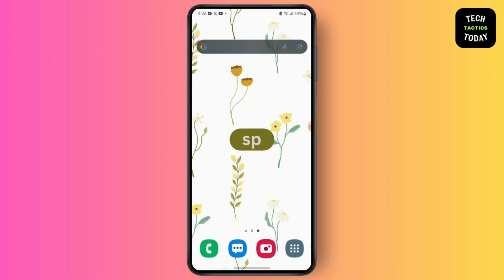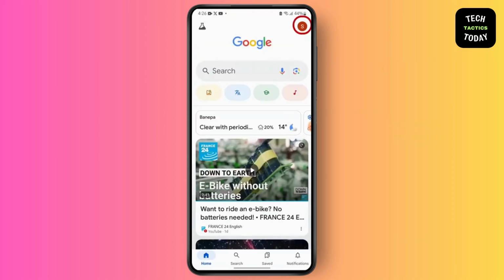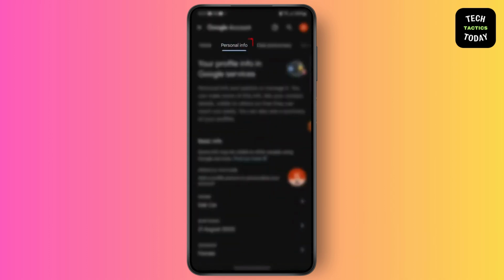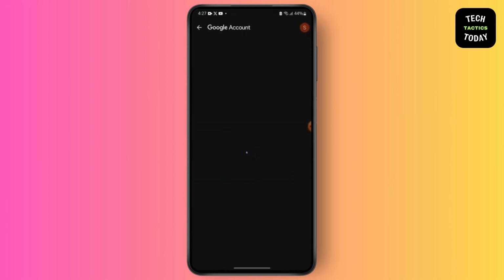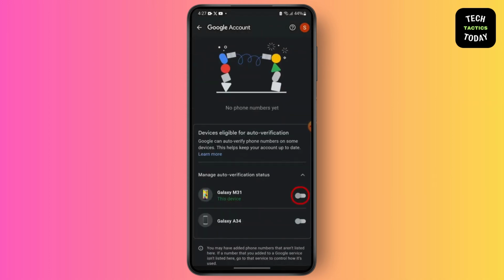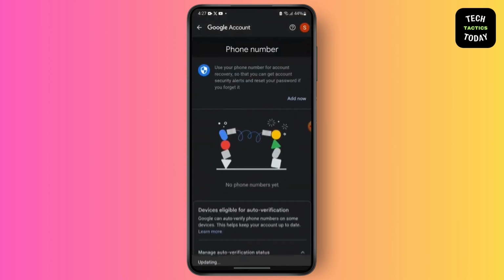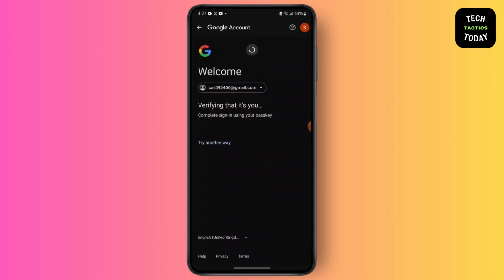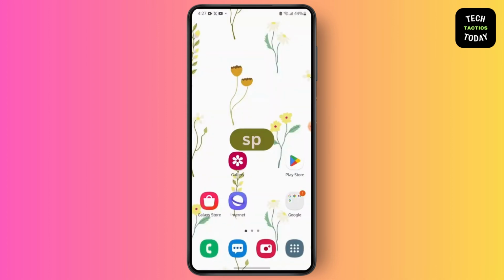How To Change Phone Number On Your Google Account – Full Guide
Welcome to our step-by-step guide on "How To Change Phone Number On Your Google Account"! If you've changed your phone number or need to update it for security purposes, this video will walk you through the process. We’ll show you how to quickly and easily change your phone number in your Google account, ensuring you keep your account secure and up-to-date.

Timestamps:

00:05 How to change phone number on Google account
00:25 Updating your Google account phone number for security
00:40 How to add or remove a phone number from Google account
00:55 Troubleshooting phone number change issues on Google

What You’ll Learn:

How to change your phone number on Google account
Updating security settings with a new phone number
How to add or remove a phone number in Google account
What to do if you can’t change your phone number
How to verify your phone number for Google account recovery